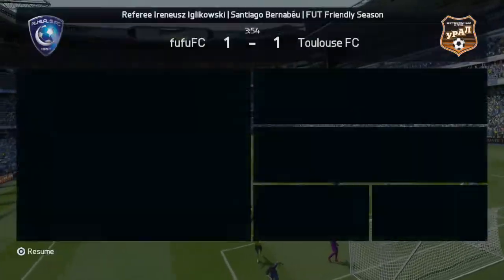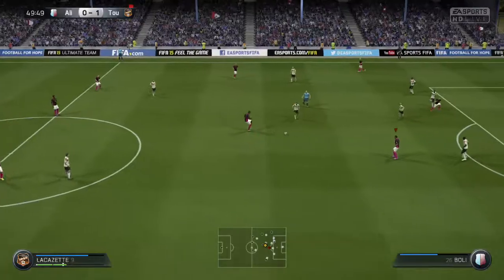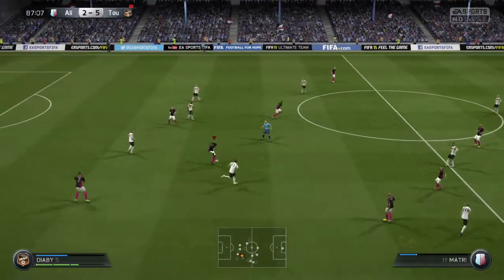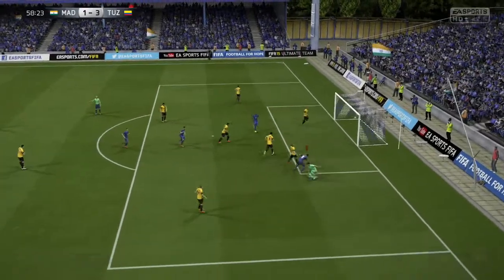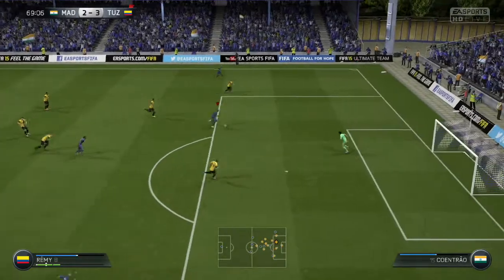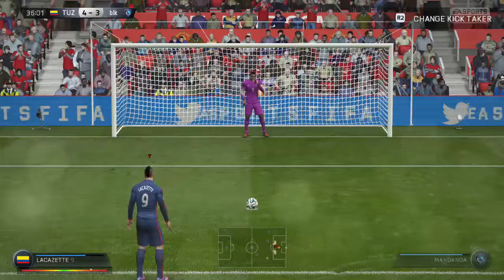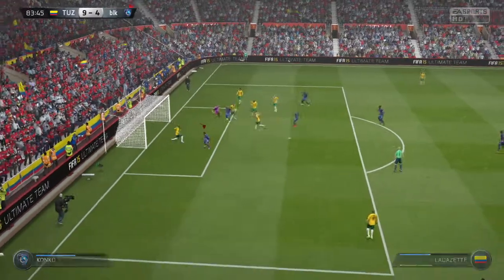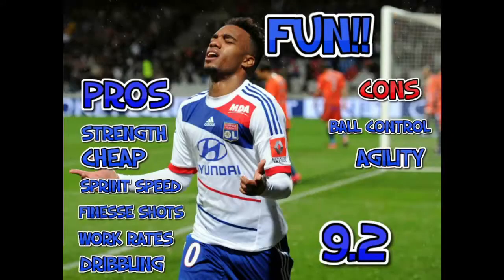FIFA 15 Lacazette Review!!!Pocket Dynamos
So on FIFA 15 as always on FIFA i decided to make a French team and OMG i have just discovered an absolute gem!! Anyway i hope you enjoyed this review and till next time have a good time!
Freedom:

Want to get partnered by a network that cares about you and doesn't tie you in and will accept you no matter how small you are?

Follow the link belowww.

Previous Videos?
FIFA 15 Official Gameplay Trailer Next Gen Goalkeepers
"Sniper Central" Vector Gameplay Pocket Dynamos
Aug 2014 Tutorial PS4 Sound Through Headset And Elgato
 The Journey Begins Here!!! Pocket Dynamos
introductory video new channellllllll Pocket Dynamos
"Prestige Videooo" Pocket Dynamos
"Watchdogs What Are You Doing To Me?" Pocket Dynamos
"Kontrol freeks" Opening Review And First Game Feel!! Pocket Dynamos
"One month Of Youtube!" Trials Tribulations, Partnerships And More Pocket Dynamos
"DEMOLITION DAY" Pocket Dynamos
"Raheem!" Fifa 15 Demo Pocket Dynamos
"GRYPHON!" Pocket Dynamos
"Thanks! 2000 video views :)" Pocket Dynamos